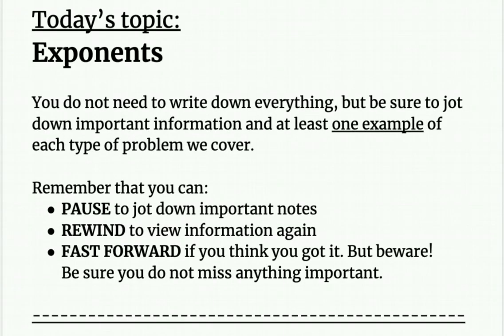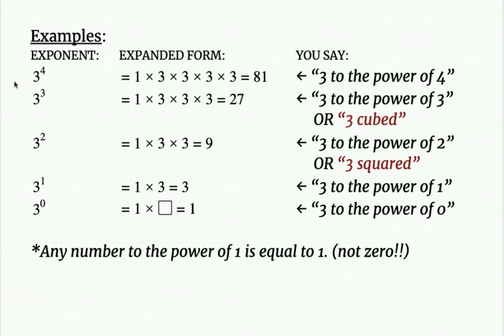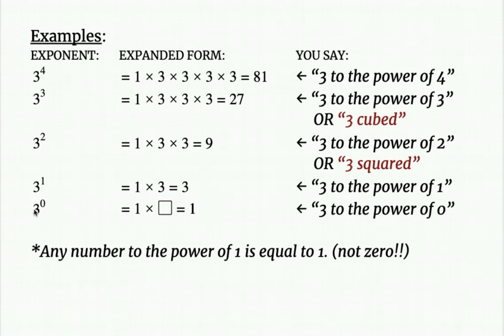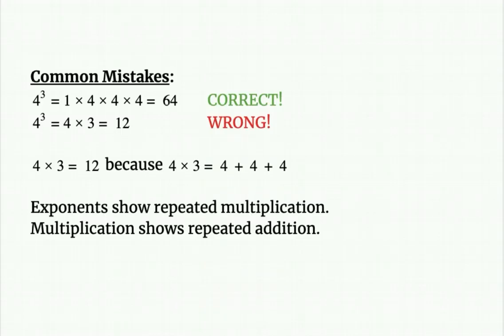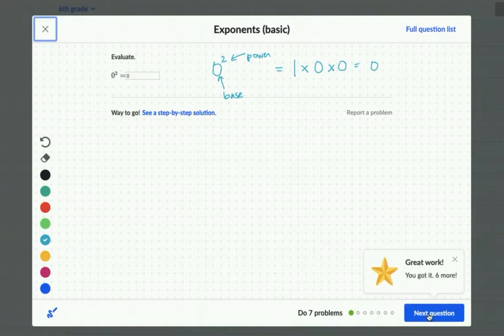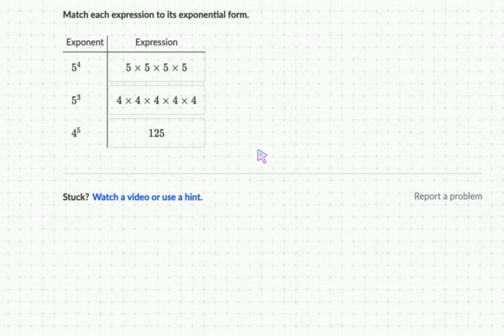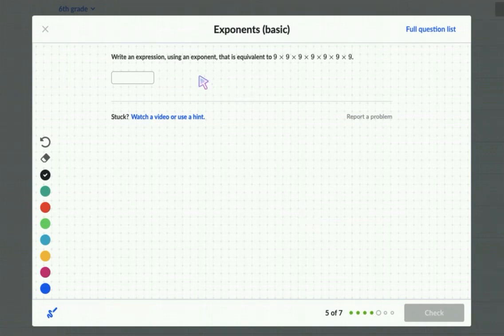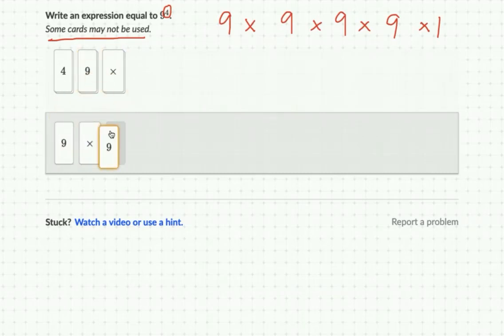6th Grade Math: Exponents